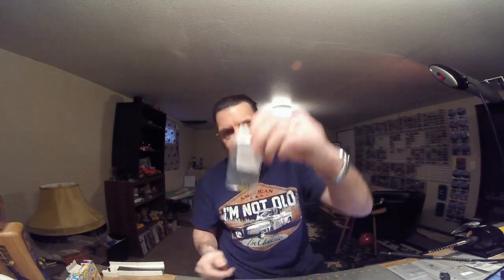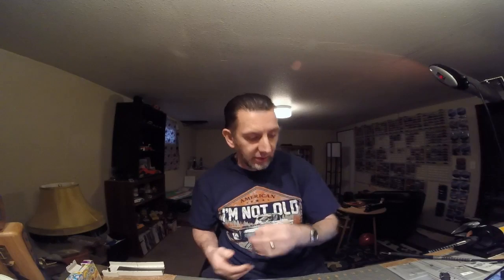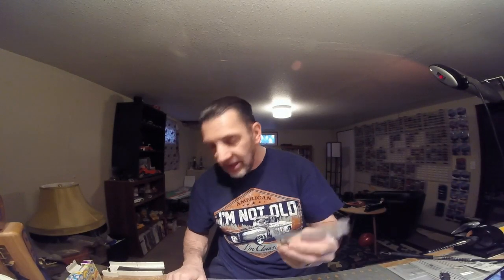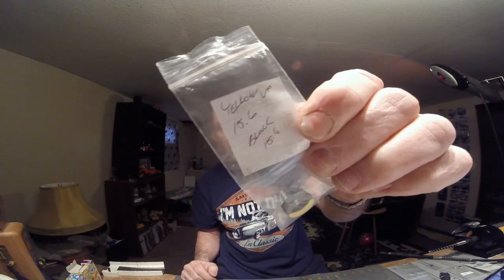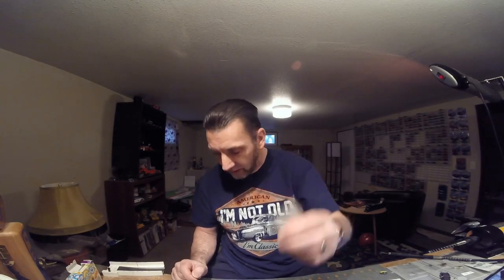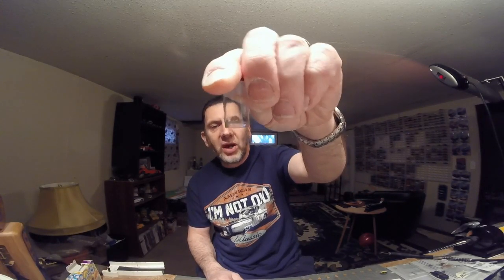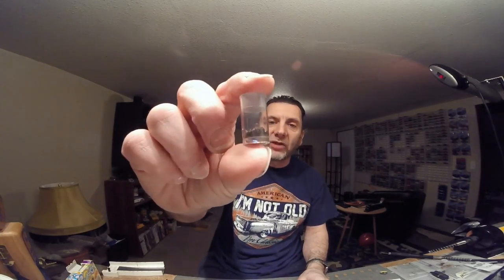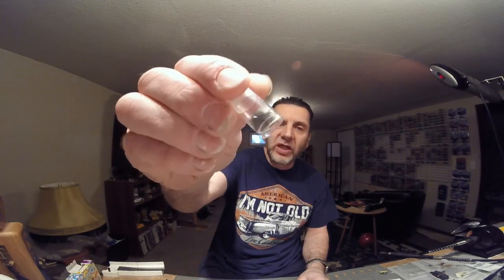Fray Build part 1:parts and were to get them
here part 1 of are Fray build
web site to find these part are
you can find these site at slotacrcarzy.com as well under the Fray tab then Fray vendors tab
the parts you need as fallows
chassis is a wizjet can be found at both rt-ho and wizzard
top gears are rt-ho part rt-150
gear on bottom of gear plate is rt-159
the cluster gear shaft is rt-151
arms are hard to find onestopslotshop has arm you can also check with mmvhoracer.com
motor brushes are slottech can find them at rt-ho and onestopslotshop
motor magnet are dash killer bees from dash motorsports
the frontend is rt-230 from rt-ho
rear axle is titanium from wizzard
tire are 324 from wizzard hard to find right now so you may need to shop around
pickup shoes are wizzard  can be found at both wizzard and rt-ho
pickup springs are doc oogan from onestopslotshop
body we are using is from hurricane electric motorsports products
checkout slotcarcrazy.com for more cool body and were to find them